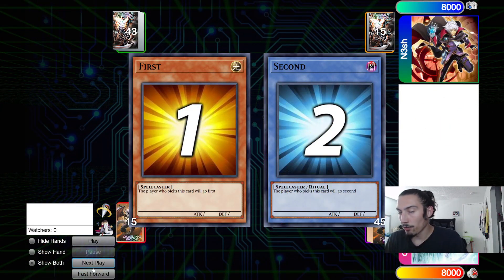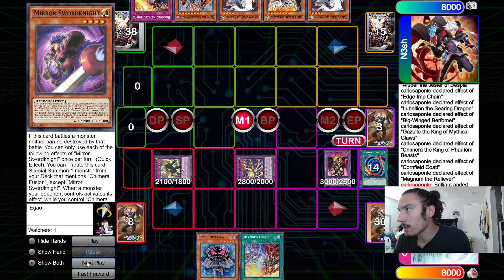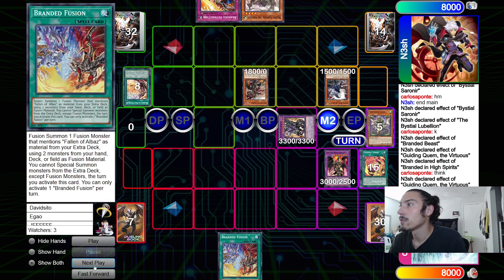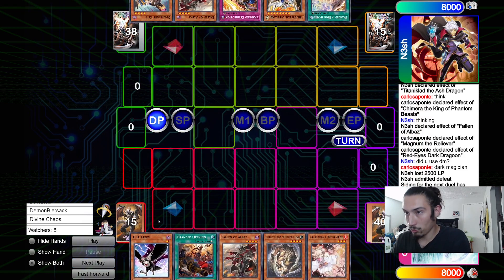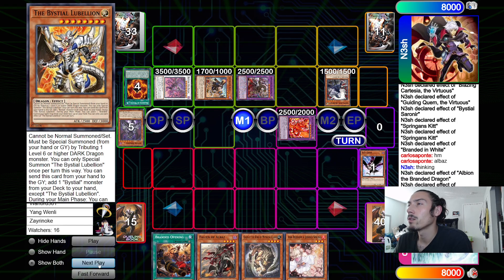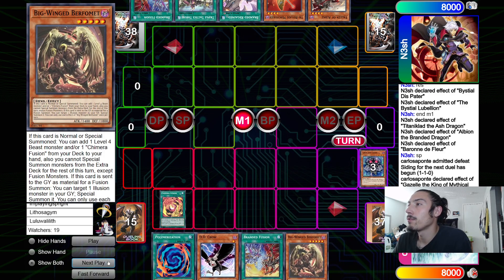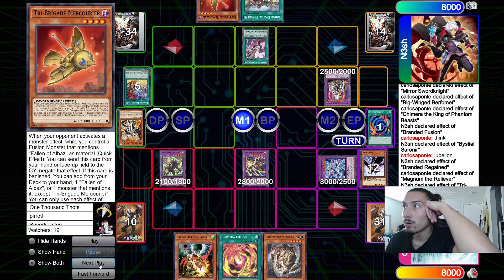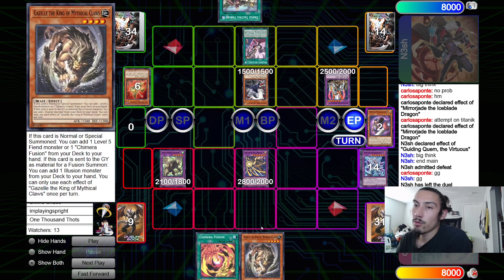N3SH BRANDED SYNCRO vs CHIMERA BRANDED *HIGH RATED DB YUGIOH*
THANK YOU GUYS FOIR WATCHING GO SUB TO N3SH!